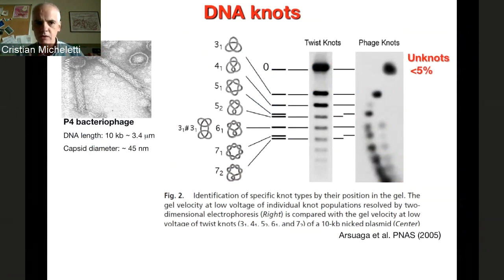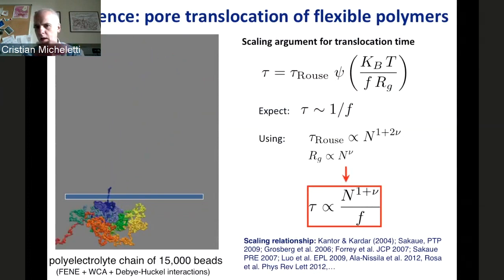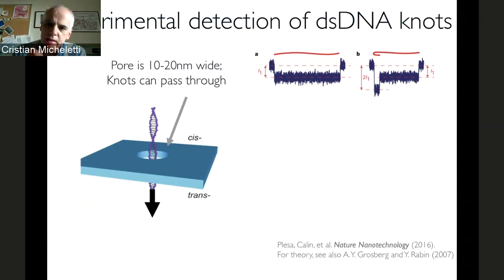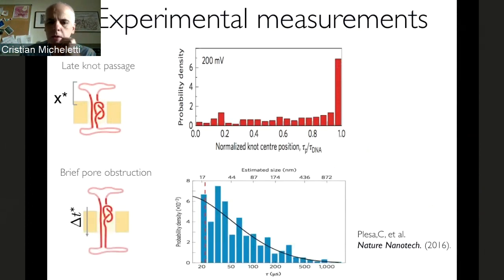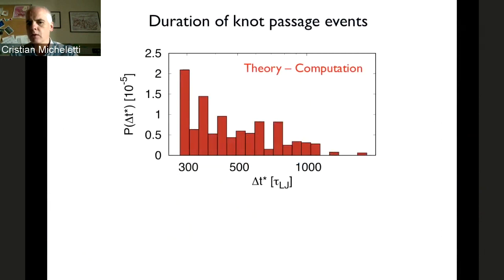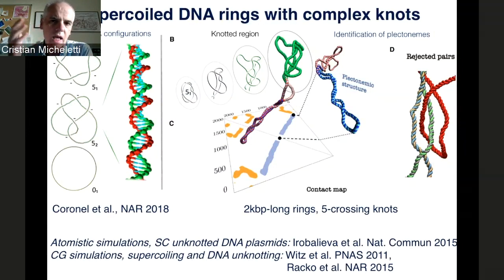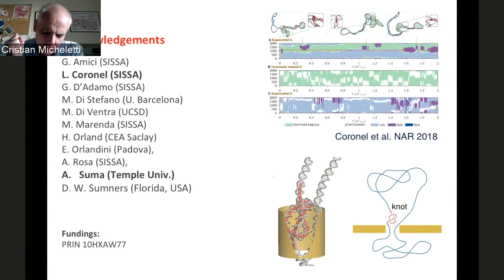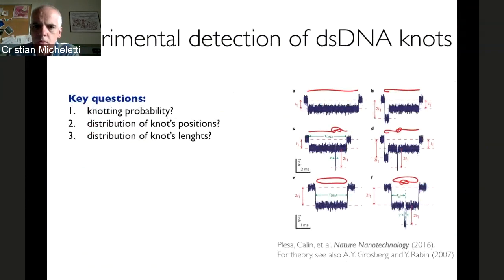GEOTOP-A Seminar: Cristian Micheletti SISSA - Italy / September 21 2018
Knotted DNA: conformational, dynamical and pore-translocation properties

Abstract:
Knots and supercoiling are both introduced in bacterial plasmids by catalytic processes involving DNA strand passages. I will report on a recent study where we used molecular dynamics simulations and a mesoscopic DNA model, to study the simultaneous presence of knots and supercoiling in DNA rings and the kinetic and metric implications which may be relevant for the simplyfing action of topoisomerases. Finally, I will discuss how the same modelling and simulation approach can be used shed light on the complex experimental phenomenology of knotted DNA translocating through solid state nanopores.